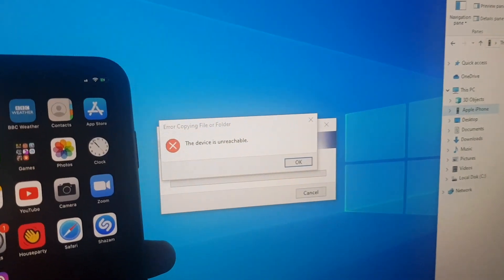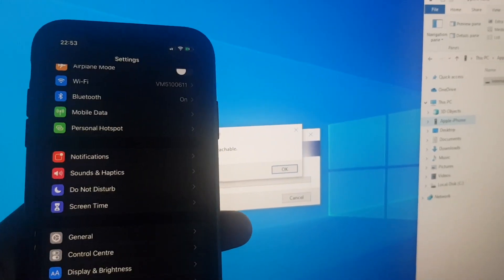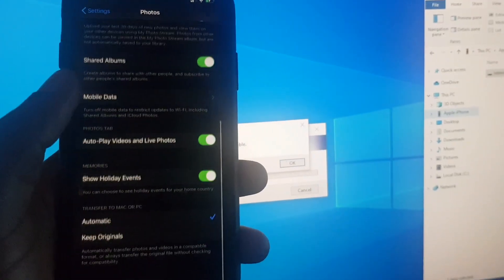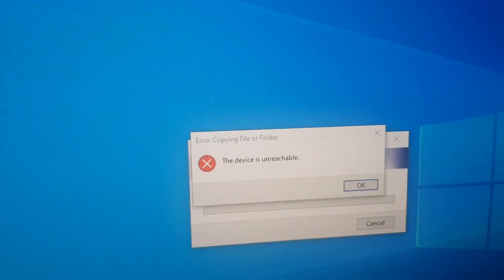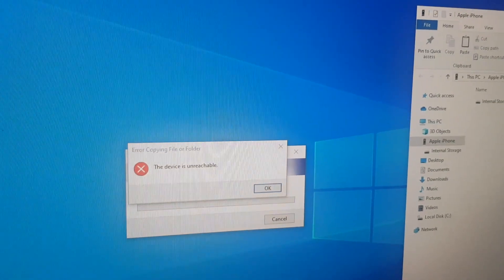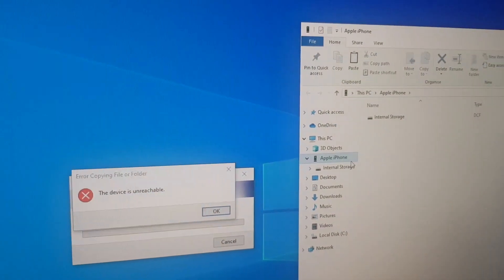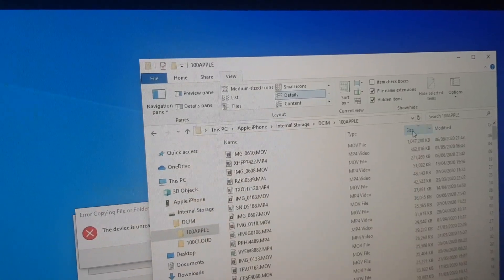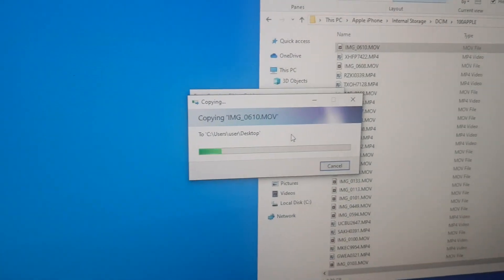Fix The Device Is Unreachable iPhone Error Transferring Photos And Videos To Windows PC Laptop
Here's how to quickly fix iphone device unreachable error so you can copy your photos and videos to your computer. Its the best way to copy your photos to your computer if you get the error saying the device is unreachable.